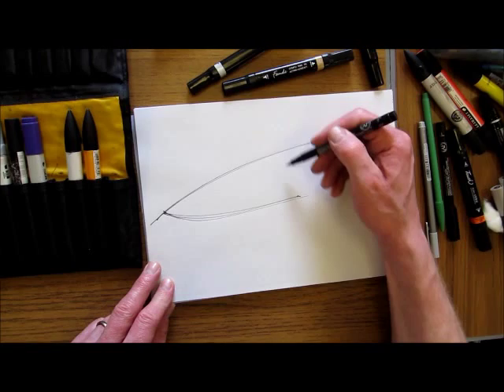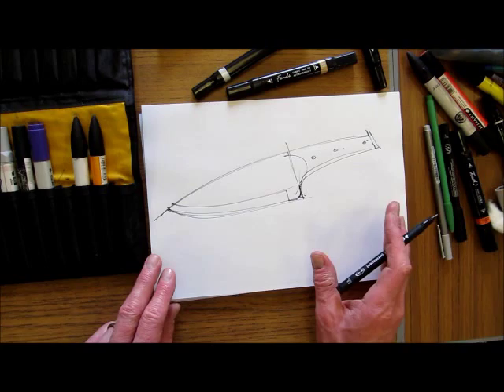Knife Sketch 1 2012 m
Basic Drawing Tutorial for Product Design students at Edinburgh Napier University